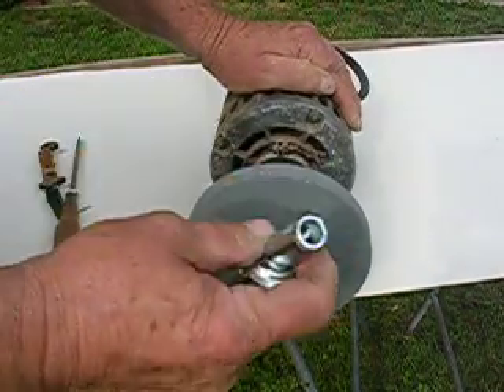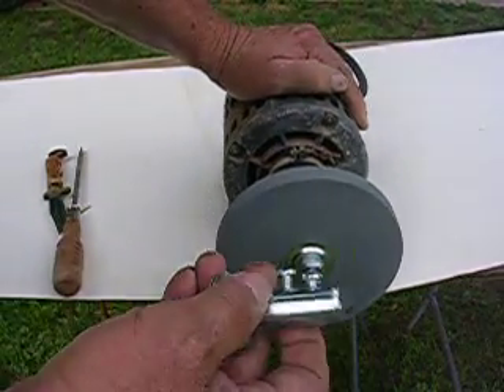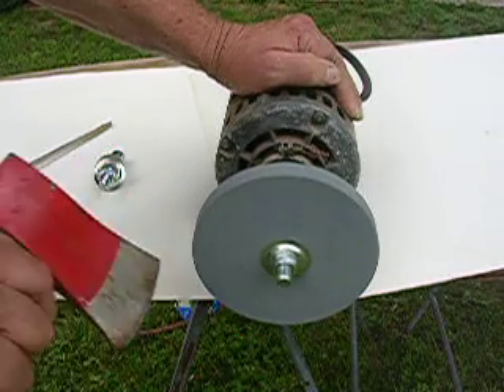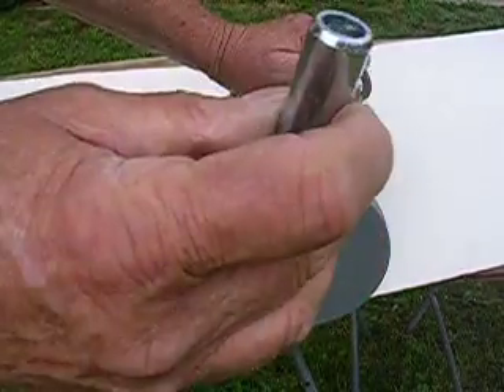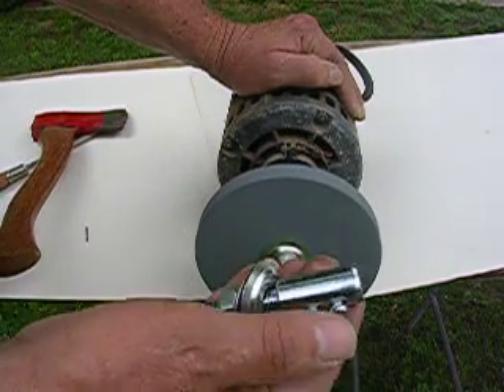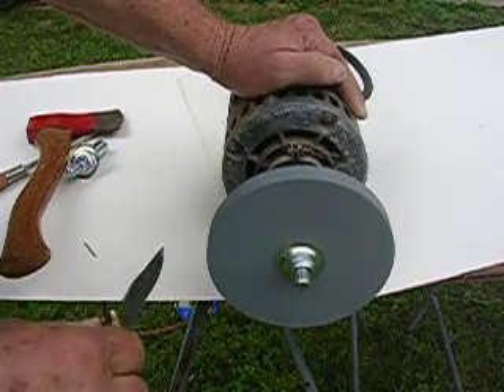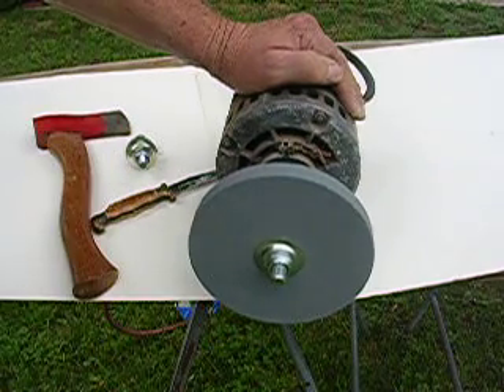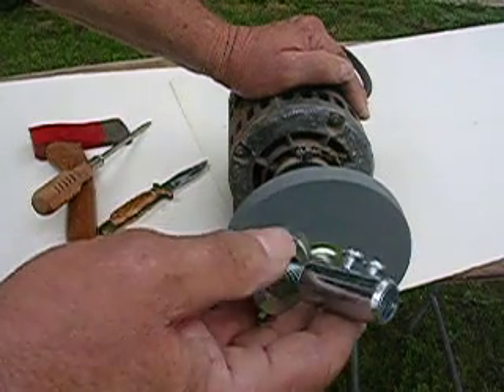ARBOR 1/2" FOR MOTOR see ebay item 380309552678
Make a used washing motor or fan motor into an electric bench grinder.